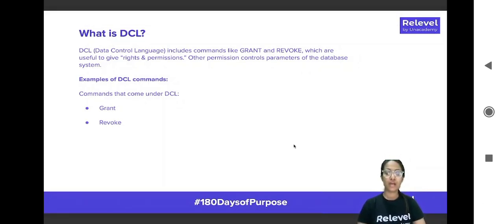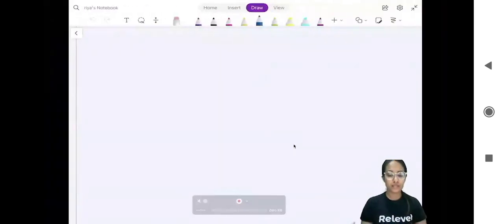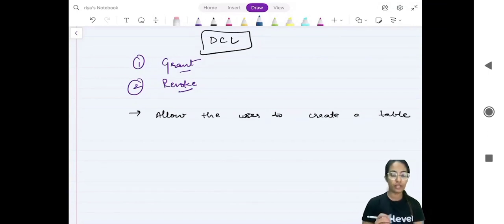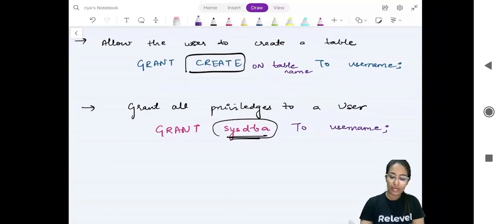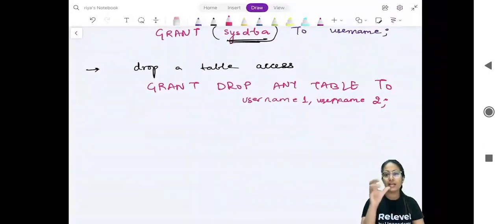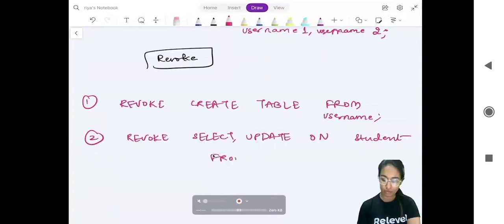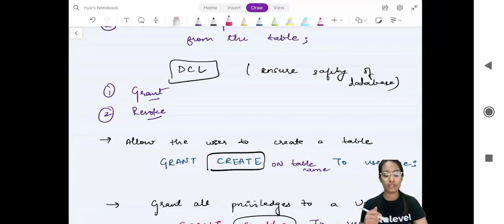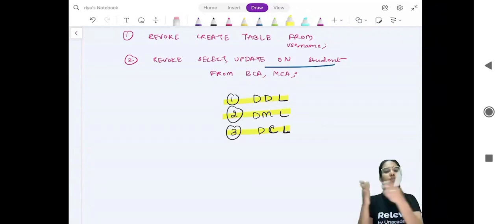DBMS SQL part 5